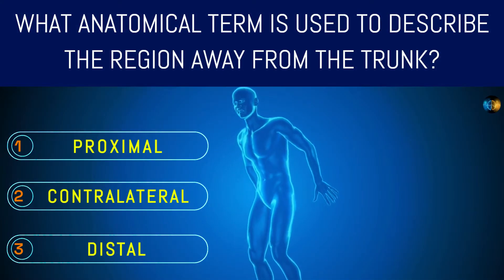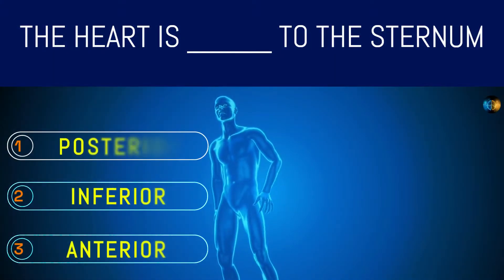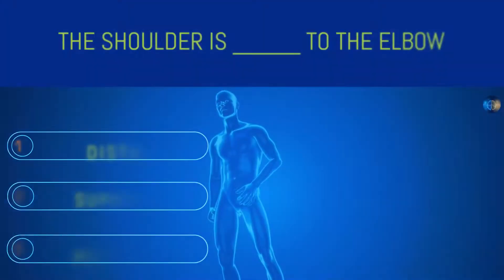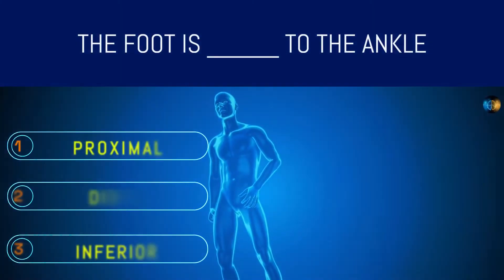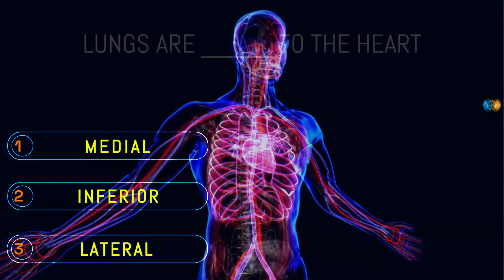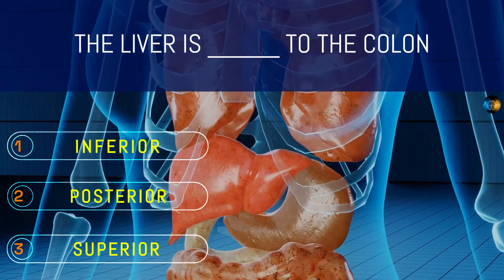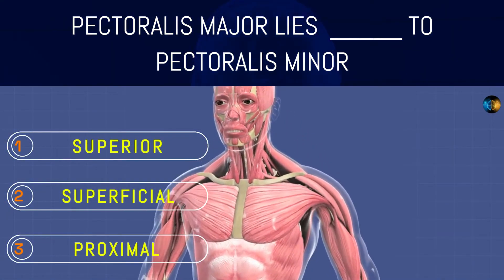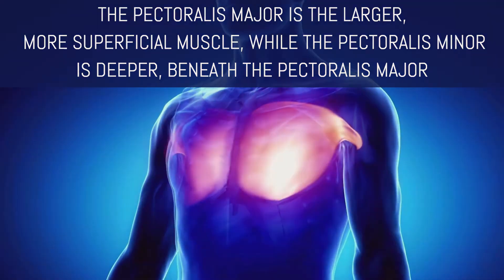Master Anatomical Position and Directional Terms in Minutes! Quiz #3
🧠 Welcome to Brain Power.  Test your knowledge on anatomical positions and directional terms. This video is for any medical student, nurse or healthcare professional
anatomical position and planes
anatomical position and body planes
anatomical position of human body
anatomical position and directional terms examples
anatomical planes and axis
anatomical terminology
anatomical terms
anatomical positions
directional terms